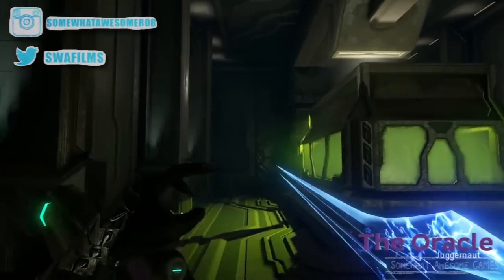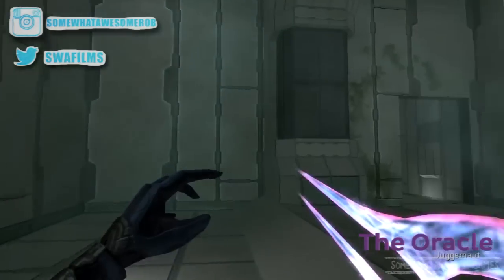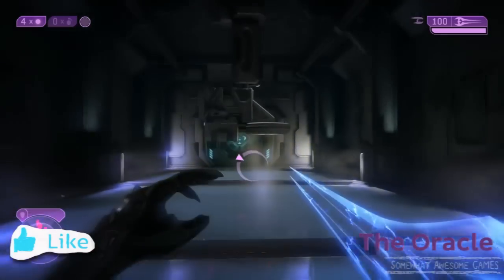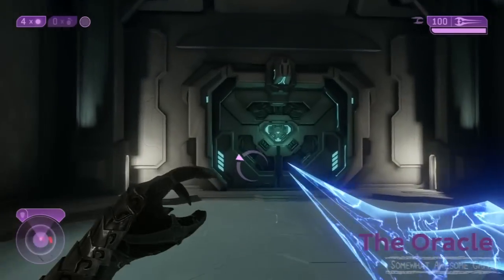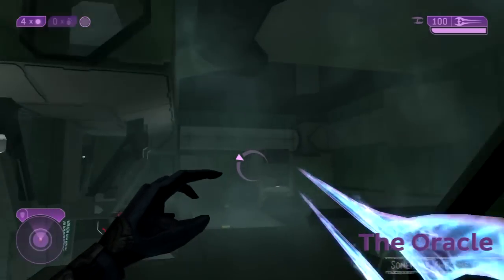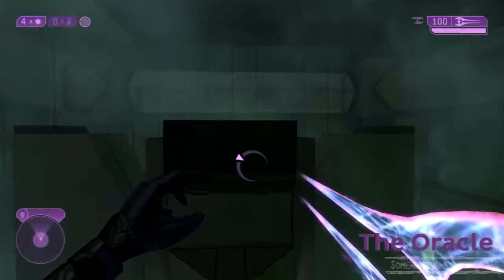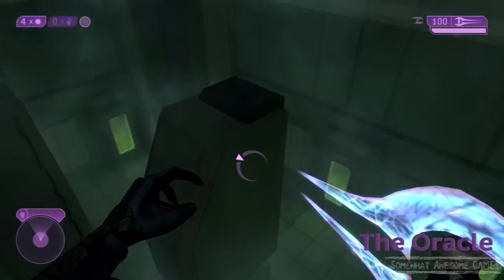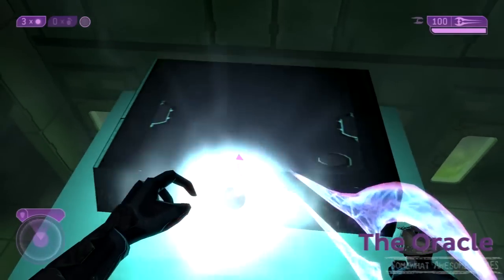Halo Master Chief Collection: Halo 2 Anniversary: 10 Minutes Too Early Achievement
Halo 2: In The Oracle, find the holo-drone before the Heretic Leader activates it.